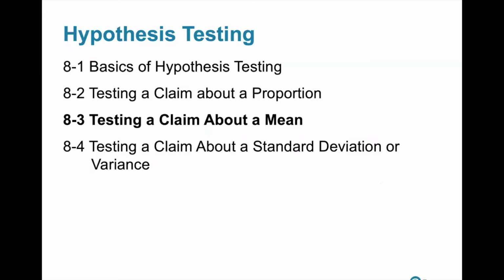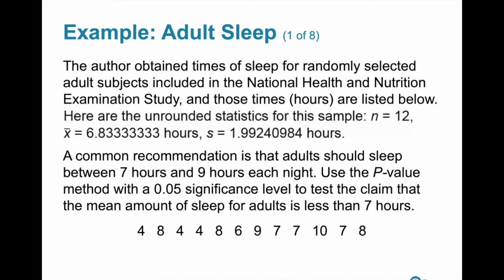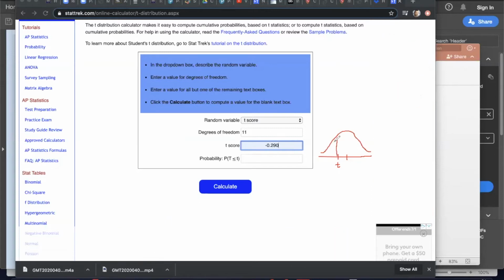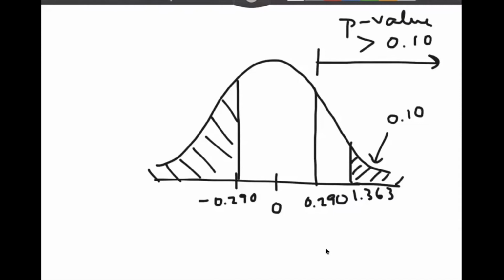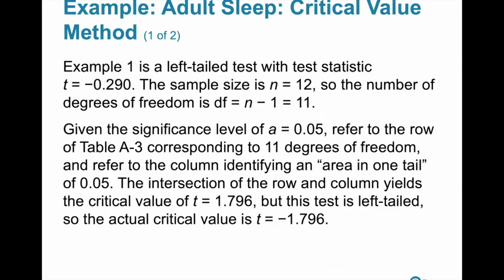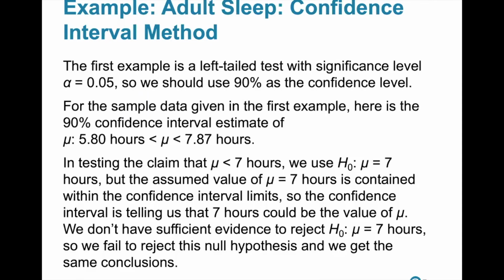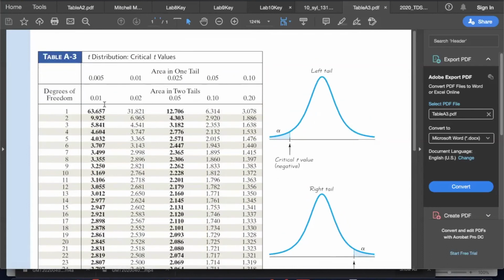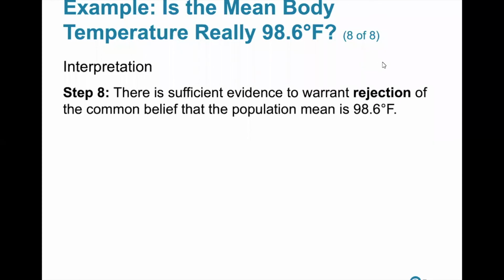8-3 Testing a Claim About a Mean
In this video, I refer to the error margin E as "EBM", accidentally using notation from another course that I teach.